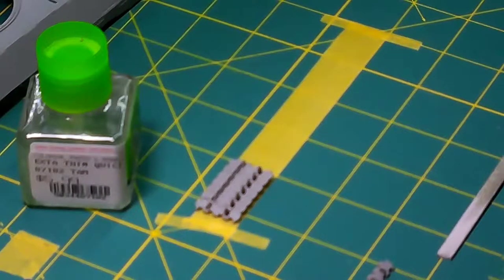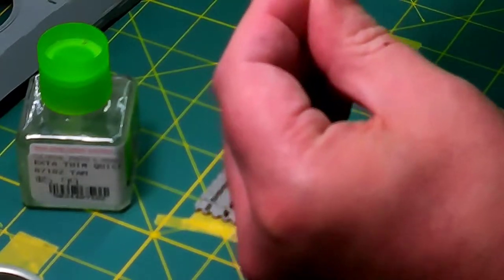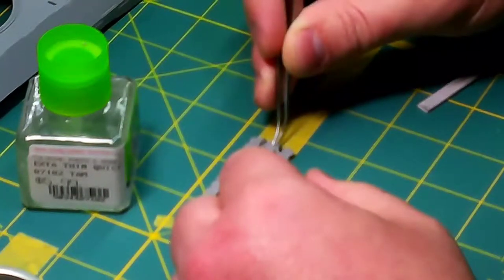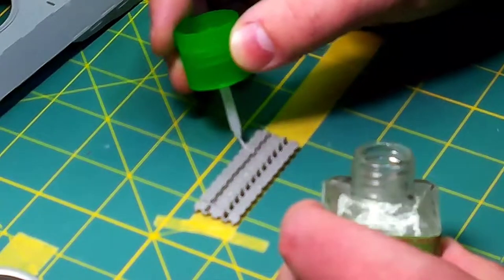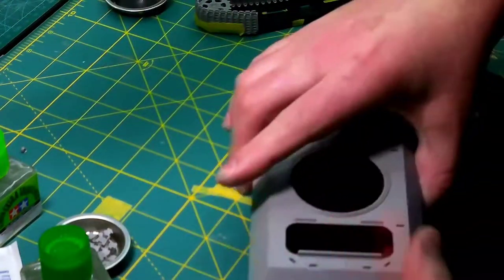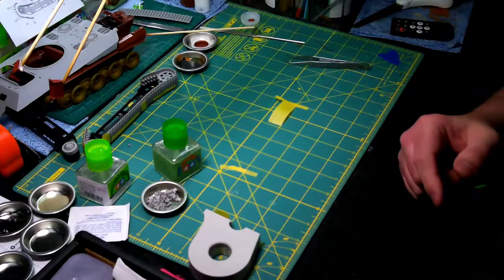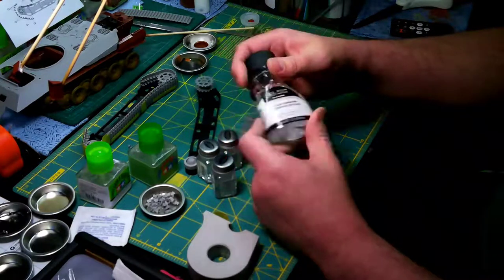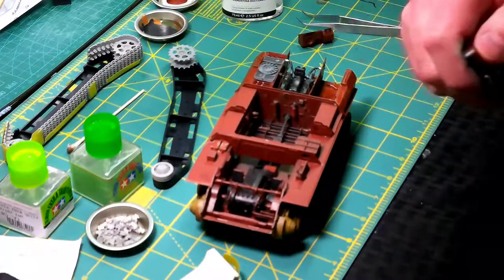Bergepanther Ausf G Build Update 11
Hello All!

I'm Building a Bergepanther Ausf. G By Takom